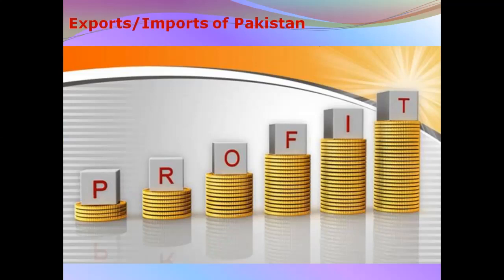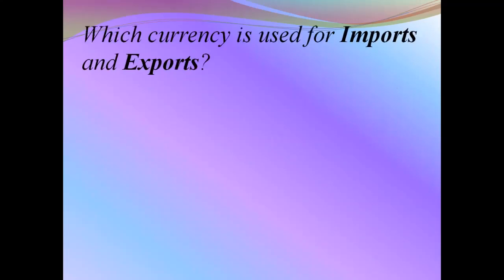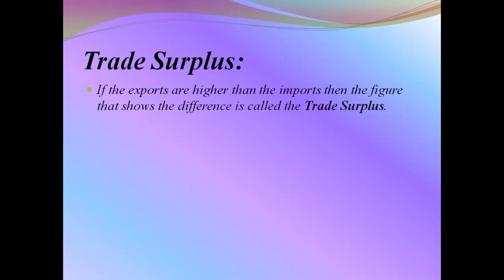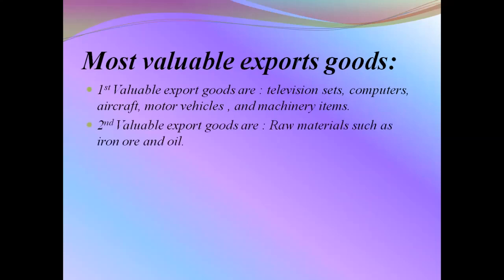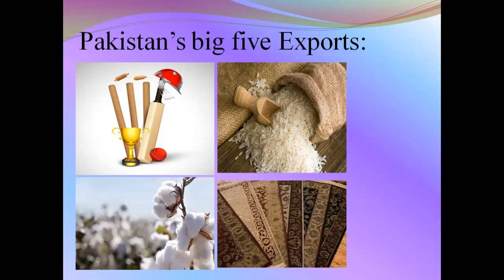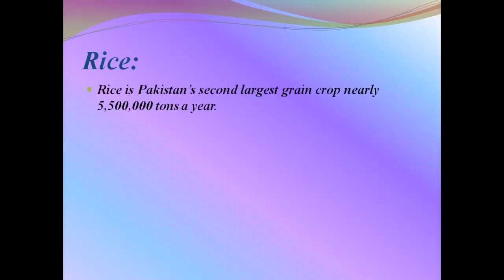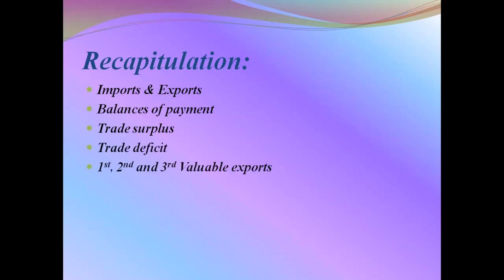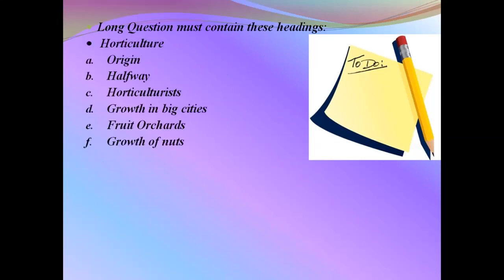Social studies 8th class chap 3 Agriculture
Online Education, online learning, online lectures, online earnings.